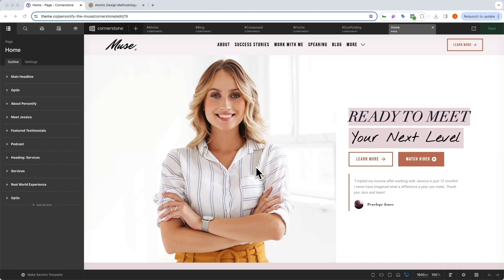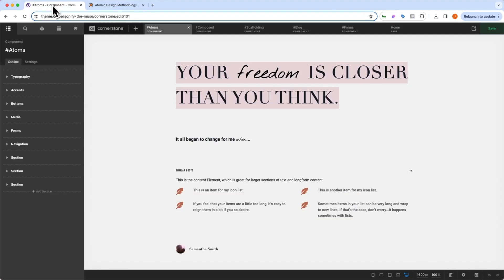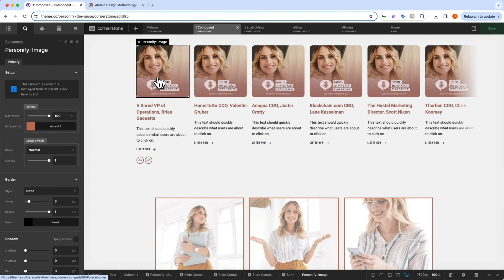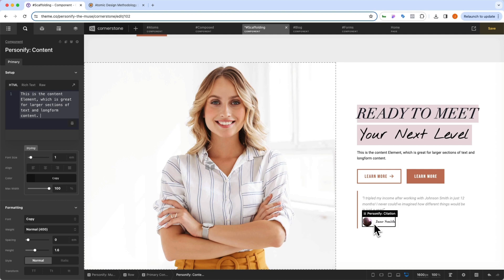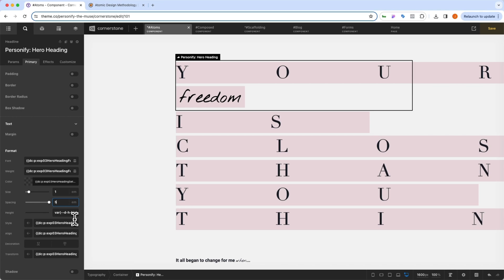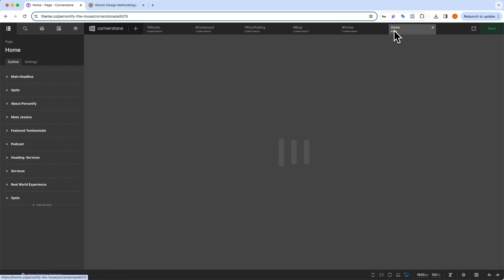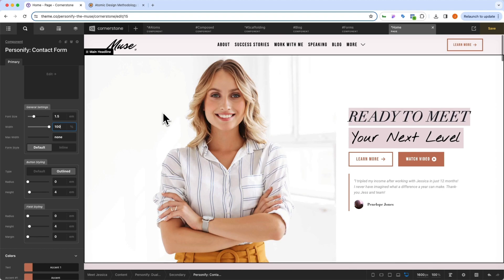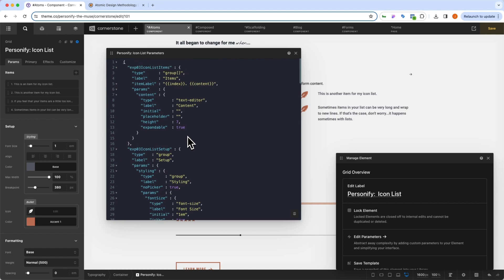How to Use Atomic Design When Building a Website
Atomic design is a methodology consisting of five unique stages that work together to create design systems that are deliberate and hierarchical. Why is this so important? Well, if you've spent any amount of time studying (or working on) the infrastructure of a modern website, you know that it can often be nauseating. No systems. No clear plan. Just a bunch of mixed up pages, plugins, and one-off implementations.

But there's good news! Atomic design can help bring order to that chaos, and in today's video, we're going to show you how Personify, powered by the Cornerstone Builder, can provide the perfect framework to setup your own atomic design system. How? Well we built it for you!

The best way to get up and running is to use the Components built into Personify as your starting point. All the heavy lifting has already been done for you, and as you'll see in the video, they can be kept as is or extended further based on your individual or client needs.

About Personify: The ultimate all-in-one website solution for coaches, consultants, and personal brands.

About Cornerstone: Bring your perfect vision to life with the most advanced website builder in WordPress.